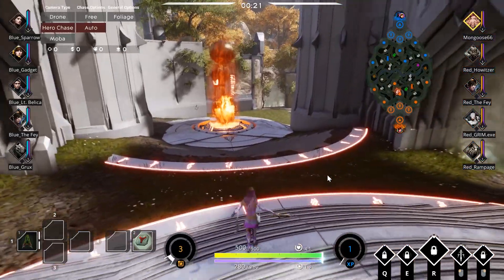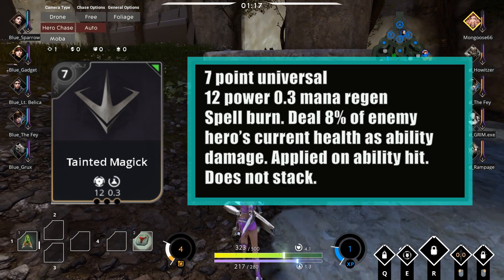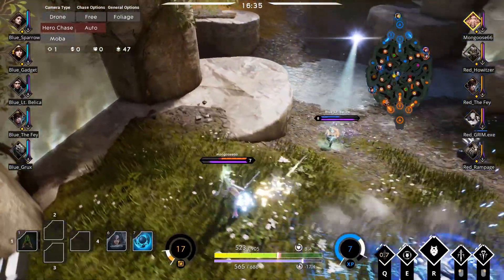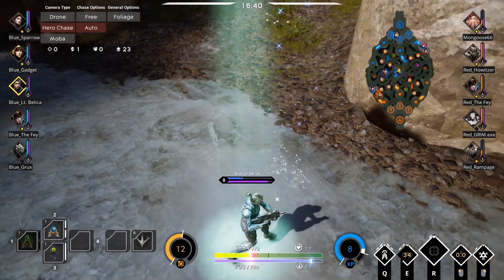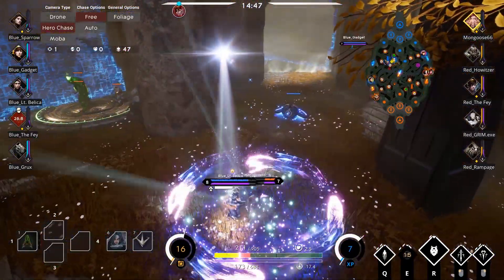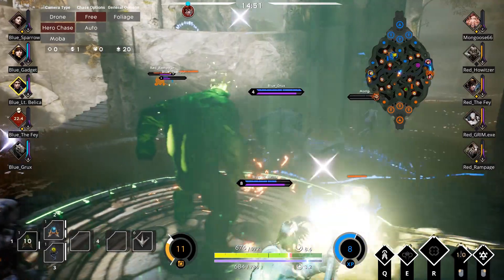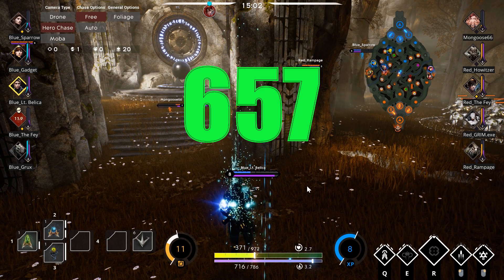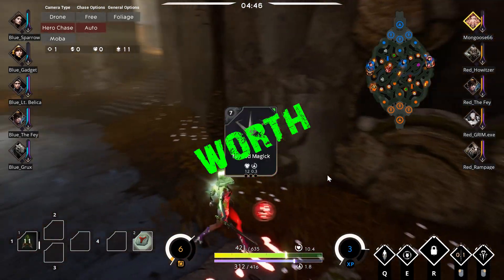TAINTED MAGICK ON SHINBI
Testing the effects of spell burn as they apply to Shinbi. Sorry this one is late, I had to fix some spelling errors.